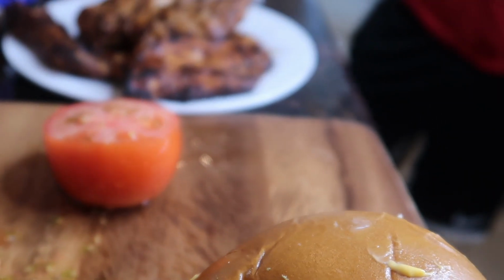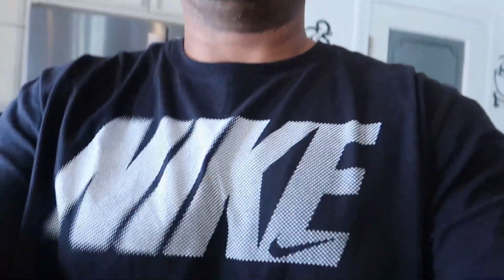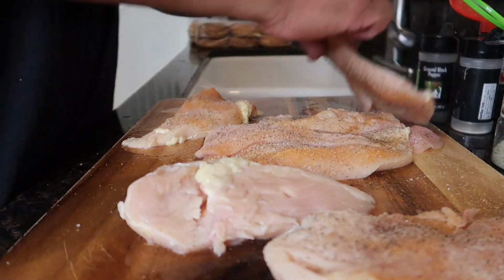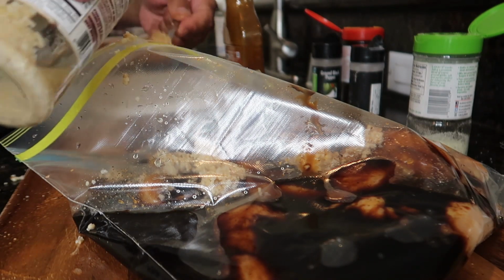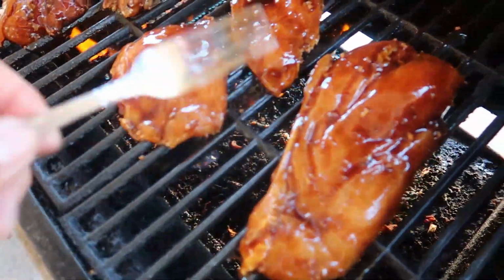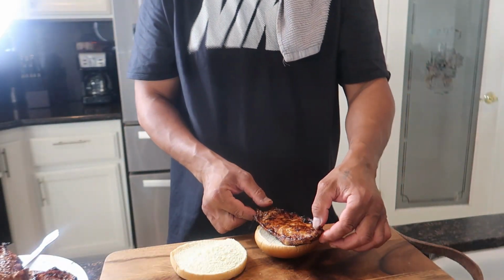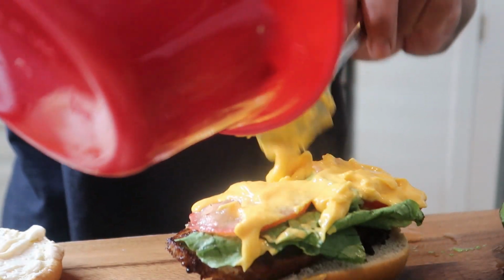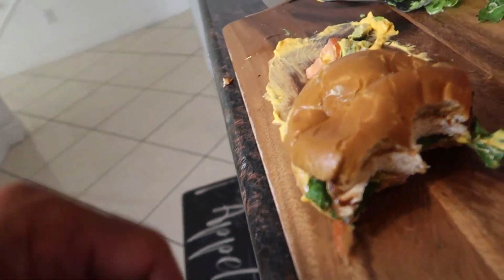GRILLED CHICKEN SANDWICH😋